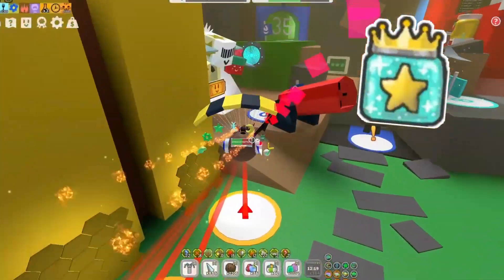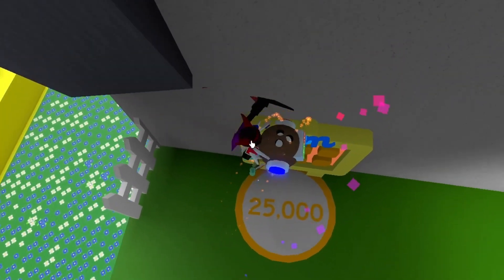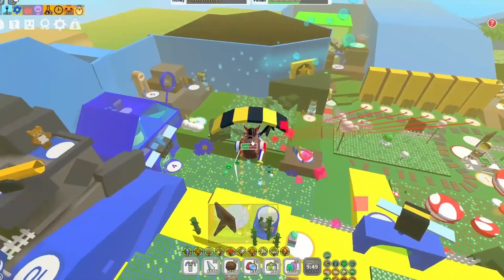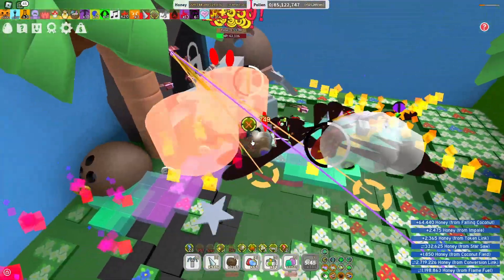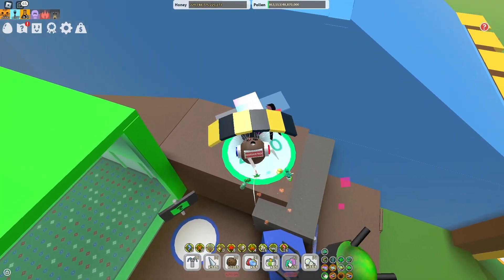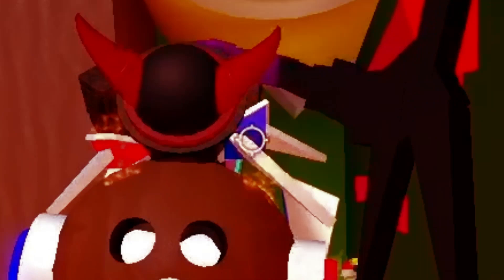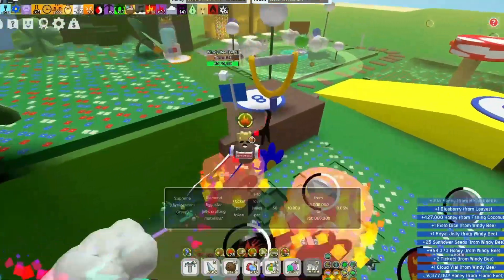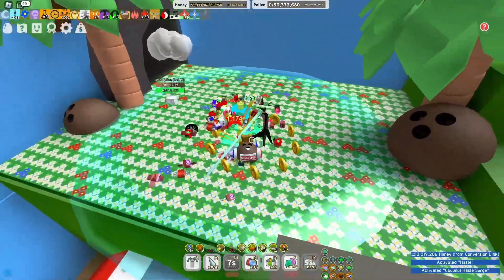How To Get *STAR JELLY* In 2023 | Bee Swarm Simulator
🪐In this video I tell you how to get star jelly in 2023

💖I am learning English and making videos really help me,  if you rate my pronunciation & emotions I will be very grateful💖

 🤙 And Remember - Corty Is A Fuzzy Hive In Bee Swarm Simulator